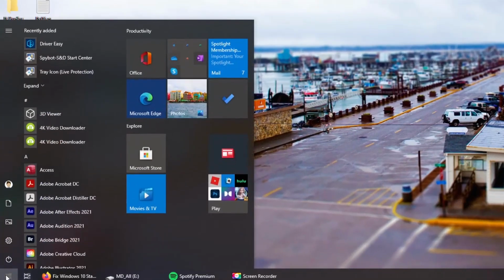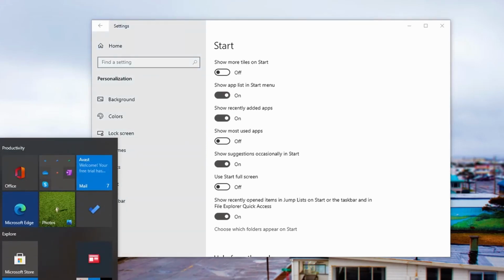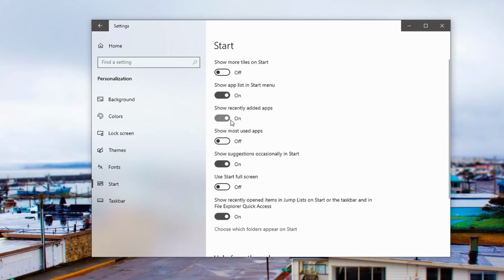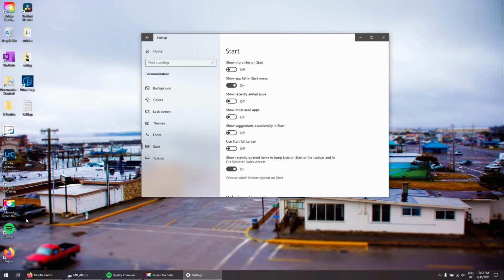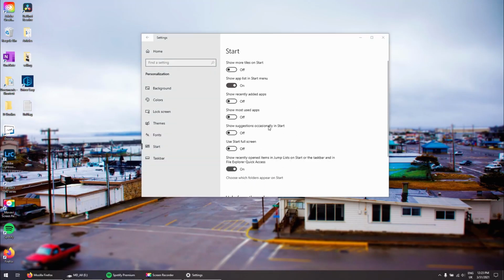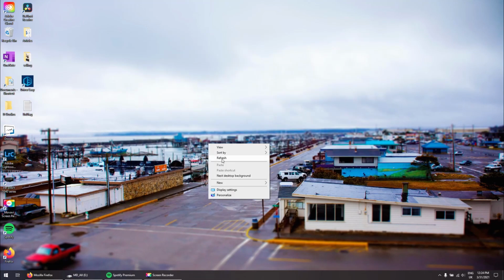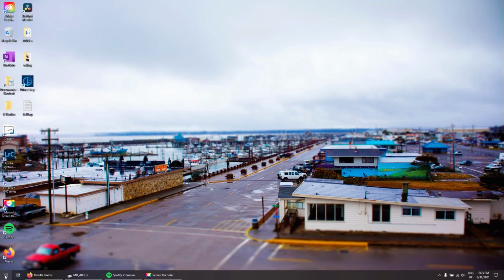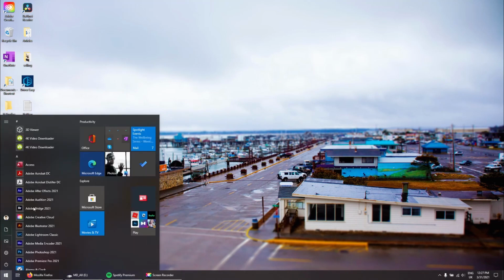How to Fix Windows 10 Start Menu Opening Slowly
If the Windows 10 menu on your computer opens slowly, you can turn off a few features to improve the load speed.